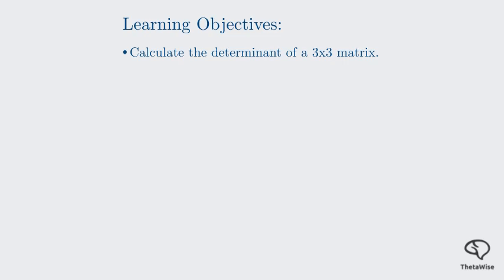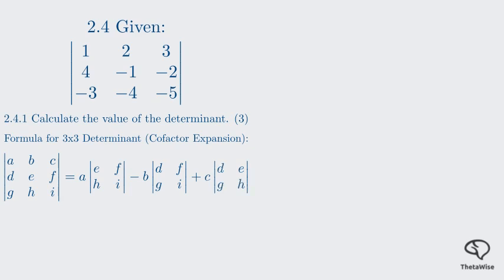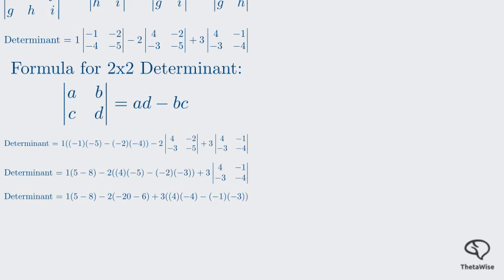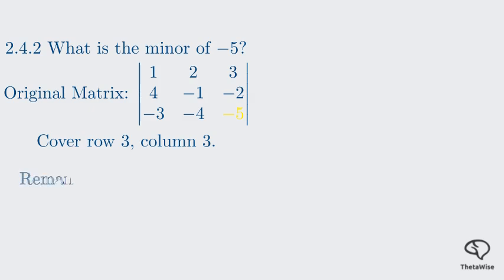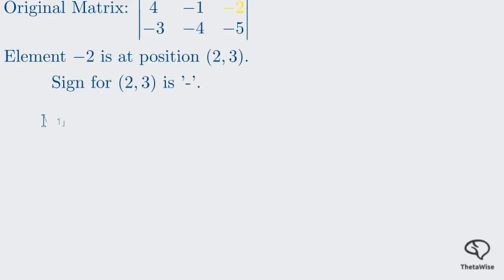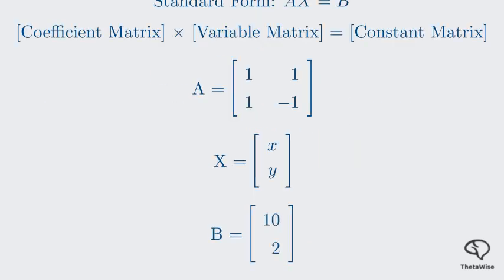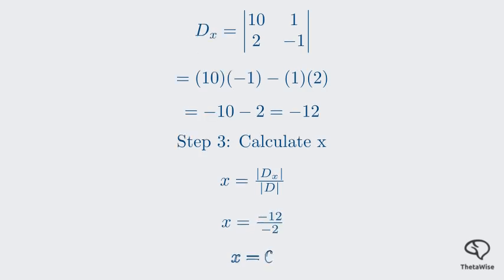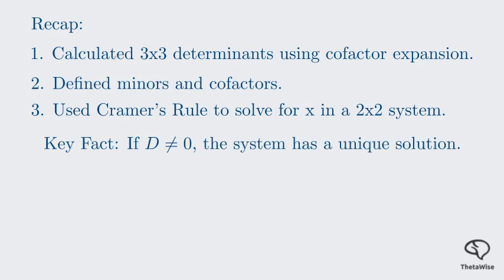Mathematics N4 Determinants Exam 1 , April 2012